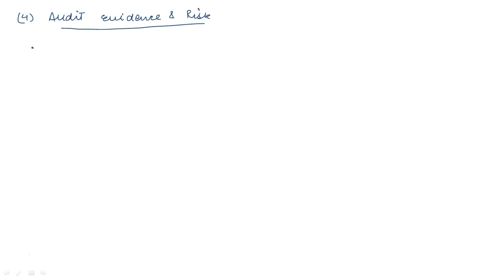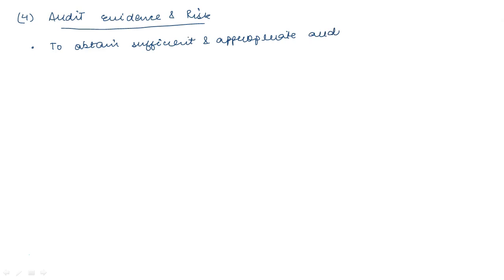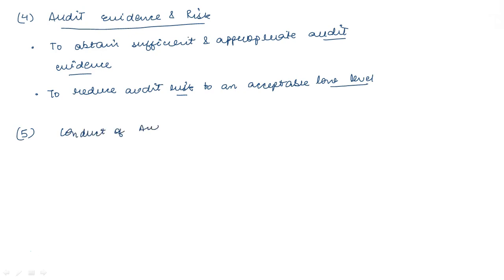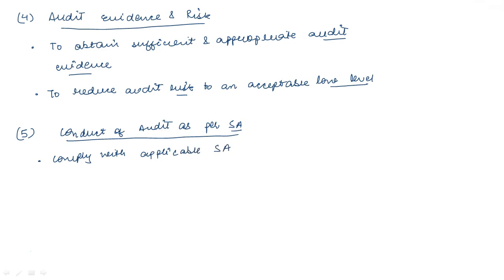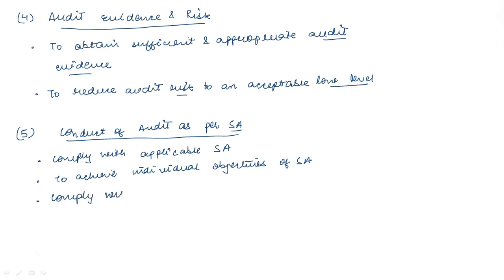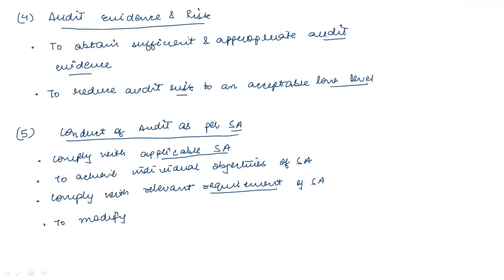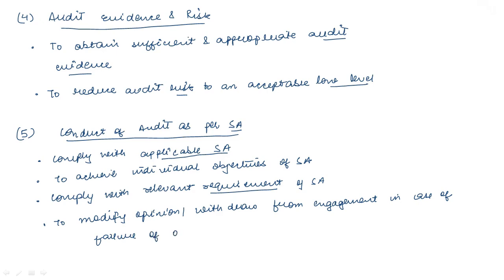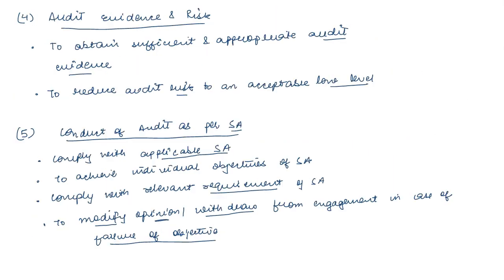CA Inter Aduit (Hindi) SA 200 by Prof Divay Miglani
CA Inter Aduit (Hindi) SA 200 by Prof Divay MiglaniImportant Links: -
CA Foundation Exam:-
1.
2. Most downloaded CA Foundation app

CA Inter Exam:-
1. CA Inter Video Classes

CA Final Exam:-
1. CA Final Video Classes

CS Foundation:-
1. CS Foundation Video Classes

CS Executive:-
1. CS Executive Video Classes

CS Professional:-
1. CS Professional Video Classes

CMA Foundation:-
1. CMA Foundation Video Classes

CMA Inter:-
1. CMA Inter Video Classes

About CAKART.n?
CAKART.in is India's leading and oldest platform that provides the best faculty video classes for CA CS CMA 11/12 Bcom Mcom and other finance exams. to know more.